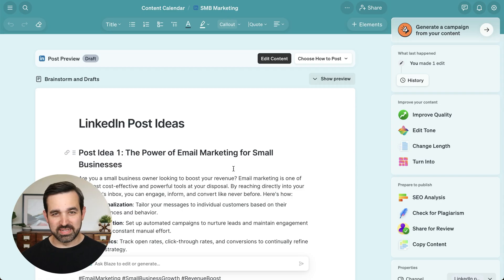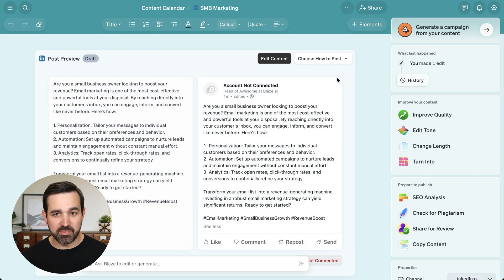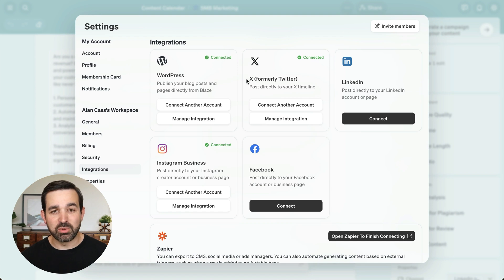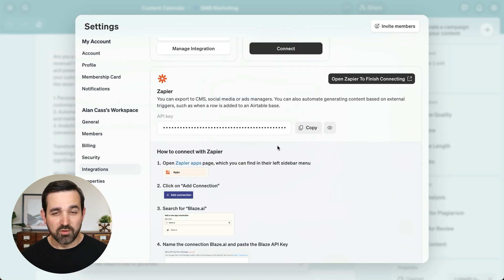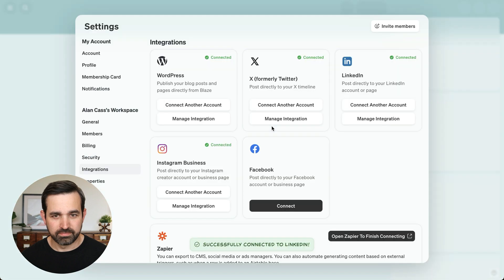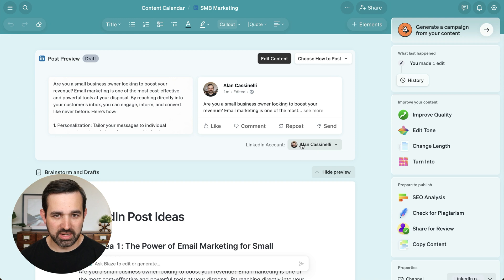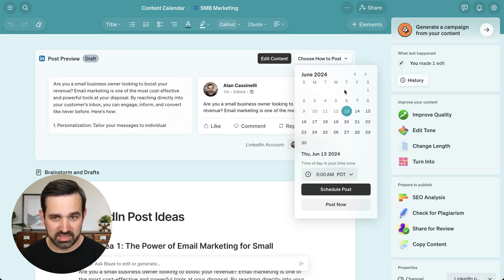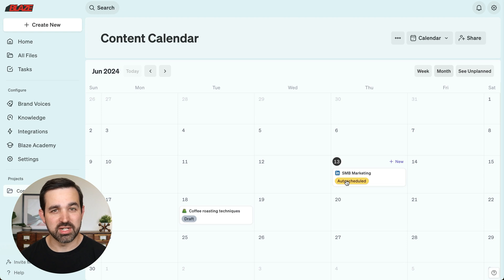How to Publish Content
Learn how to integrate your social accounts with Blaze so you can publish content directly from Blaze documents.